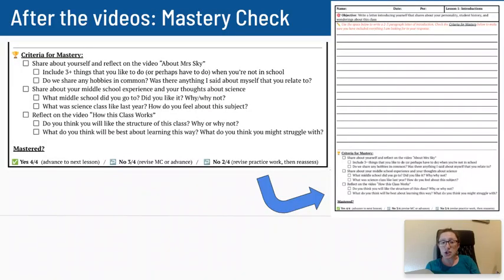Course Introduction Part 1: About Mrs Sky